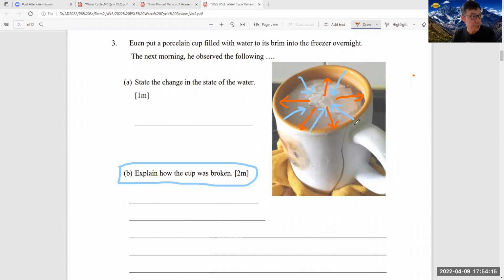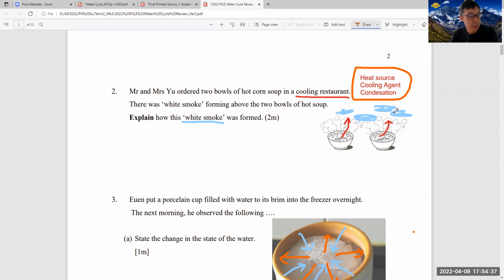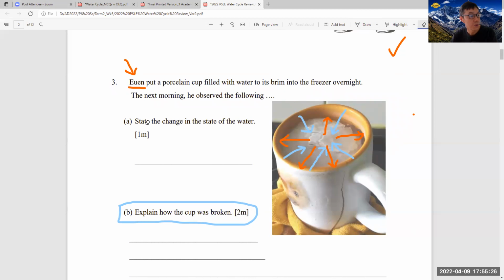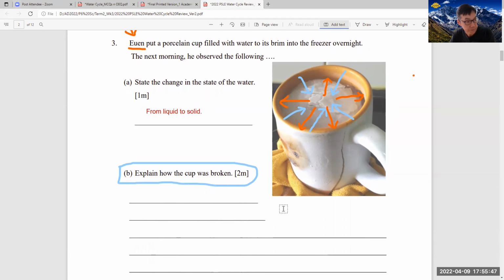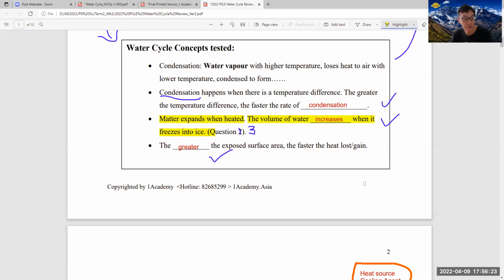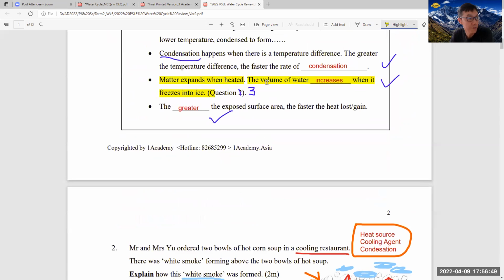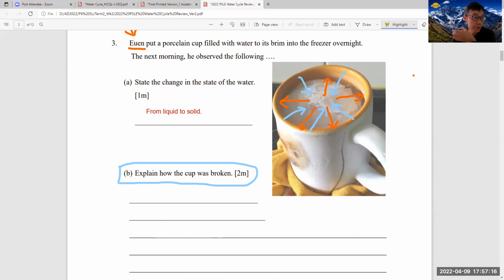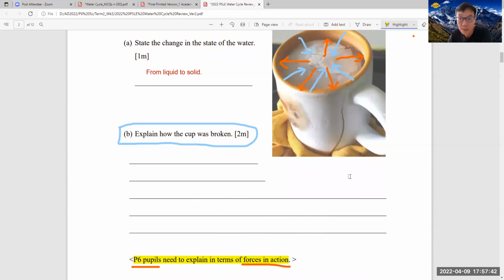Cup cracked due to ice expansion OEQ